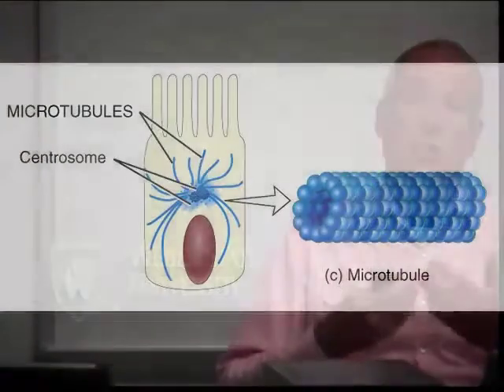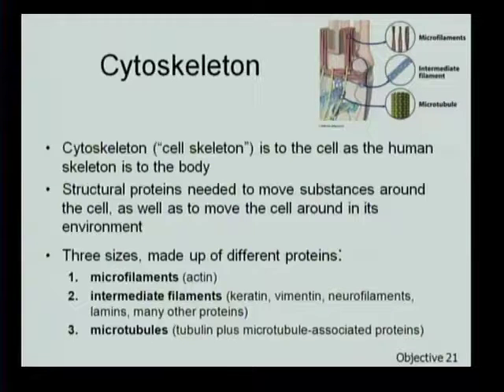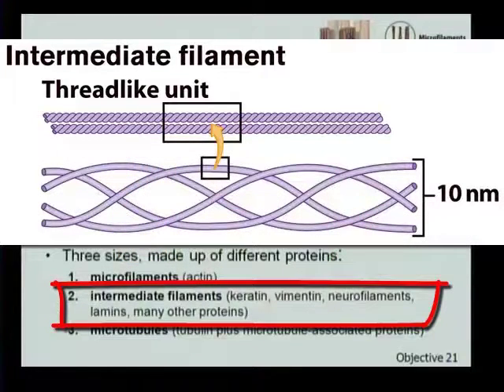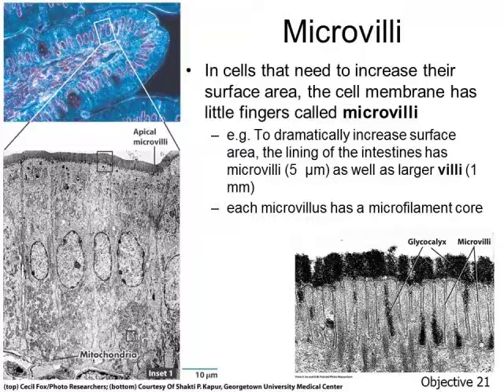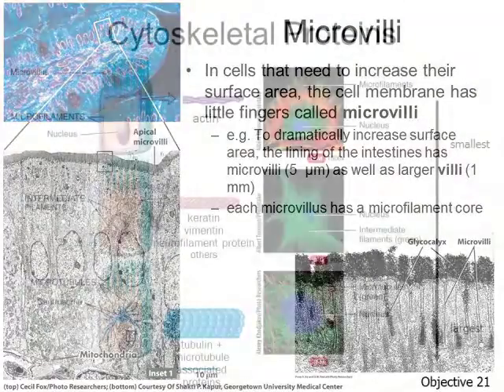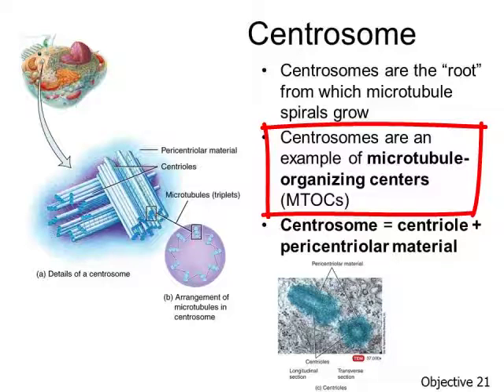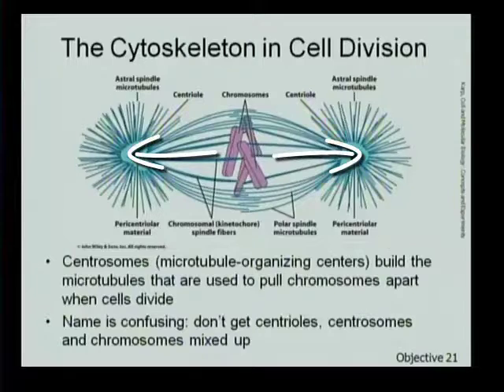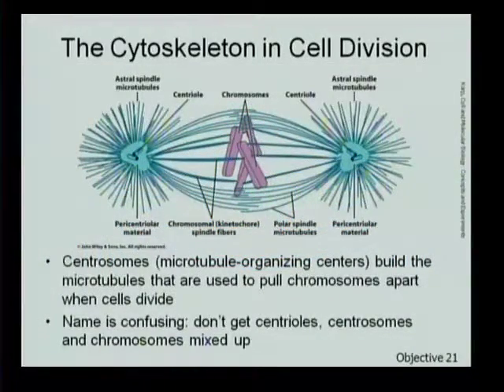Module 4_Obj 21